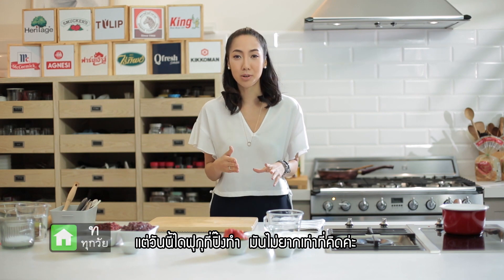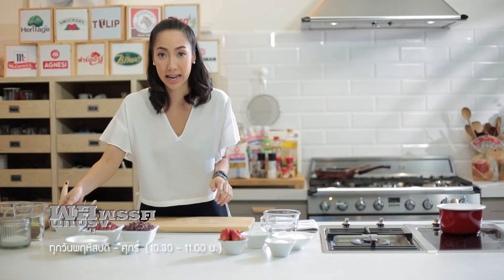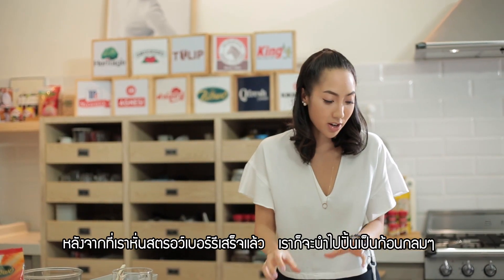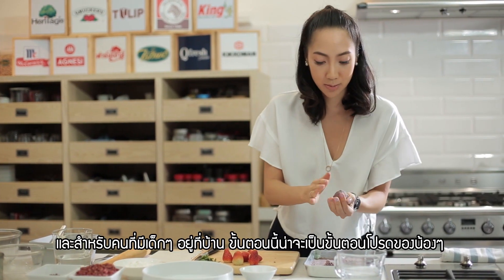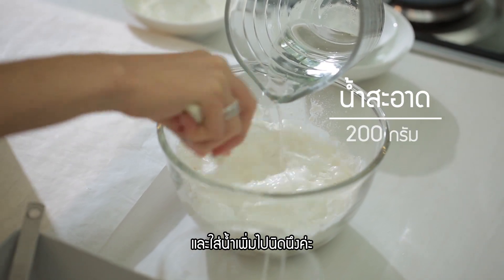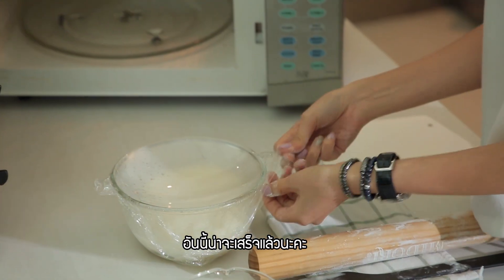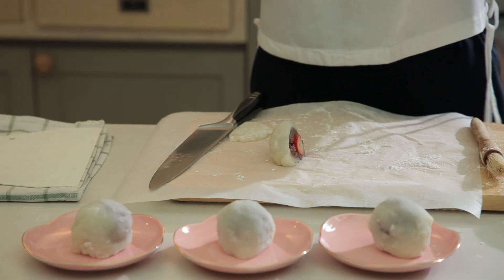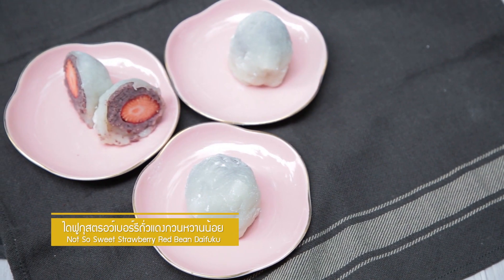ไดฟูกุสตรอว์เบอร์รี่ถั่วแดงกวนหวานน้อย Not So Sweet Strawberry Red Bean Daifuku : พลพรรคนักปรุง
พลพรรคนักปรุง 11 สิงหาคม 2017
รายการพลพรรคนักปรุงสามารถเข้ามาพูดคุยกันได้ที่
และดูสูตรเพิ่มเติมเว็บไซต์:

เมนูไดฟูกุสตรอว์เบอร์รี่ถั่วแดงกวนหวานน้อย
Not So Sweet Strawberry Red Bean Daifuku
ไดฟูกุแสนอร่อยสไตล์โฮมเมดที่มีไส้เป็นสตรอว์เบอร์รี่รสเปรี้ยวหวาน และถั่วแดงกวนเนื้อนุ่มในรสหวานพอดีๆ

เมนูอื่นๆ ในพลพรรคนักปรุง 11 สิงหาคม 2017

มัฟฟินกล้วยช็อกโกแลตชิพ Chocolate Chip & Banana Muffins

ไดฟูกุสตรอว์เบอร์รี่ถั่วแดงกวนหวานน้อย